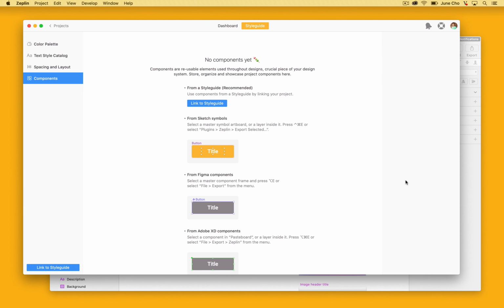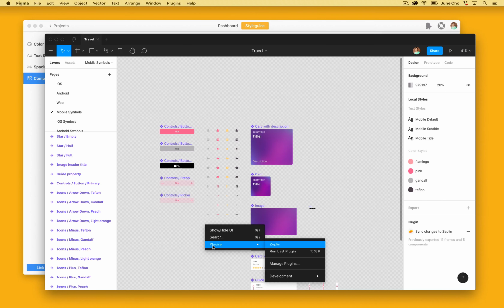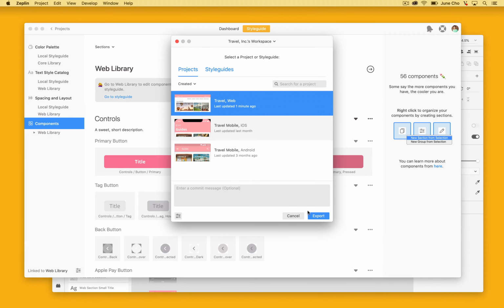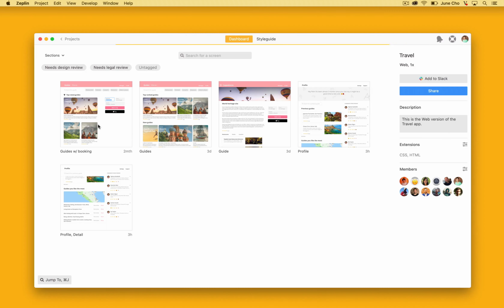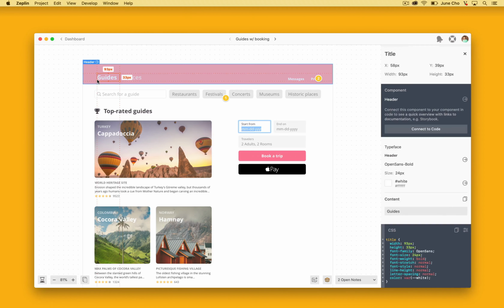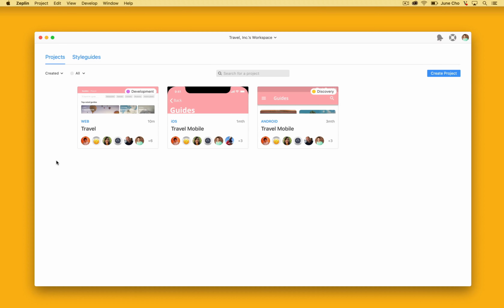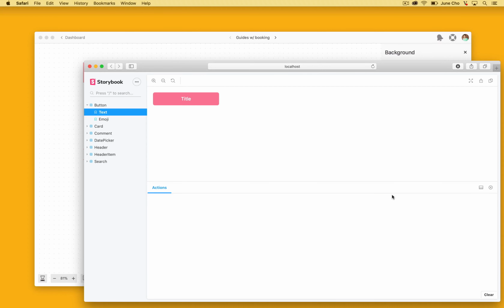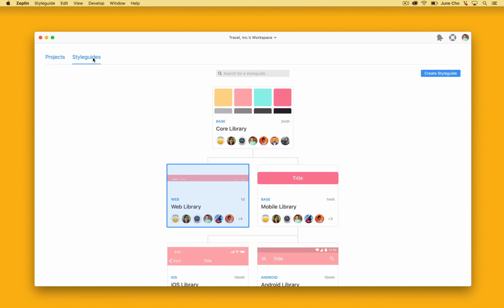Working with design system components in Zeplin